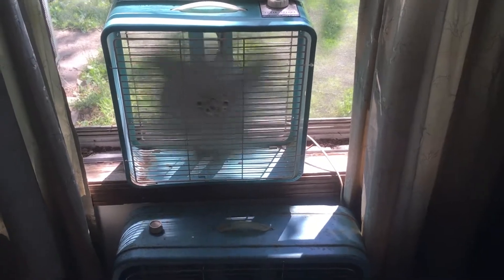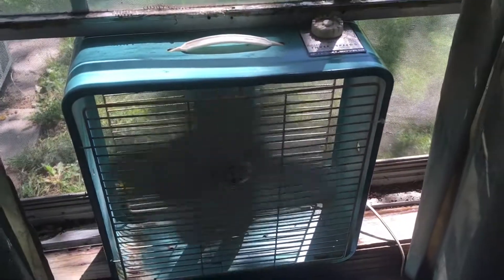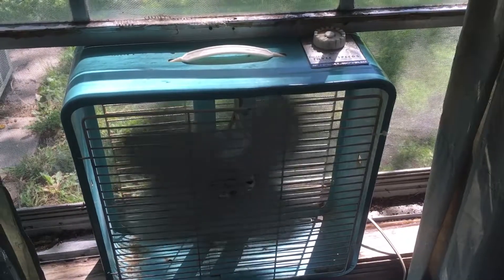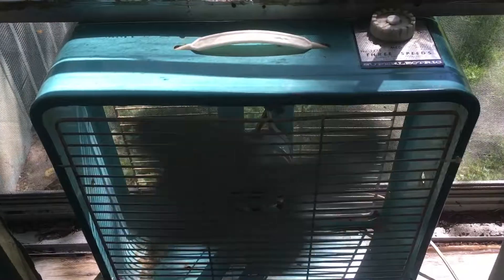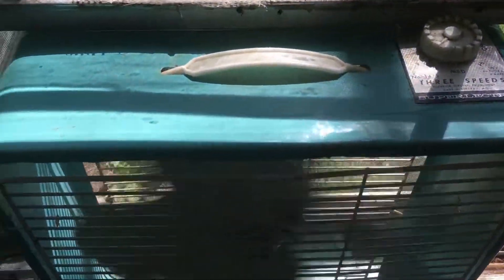Super electric update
Straightened it the best I could with out a body hammer and a dolly , the cabinet is completely warped and stretched badly on top